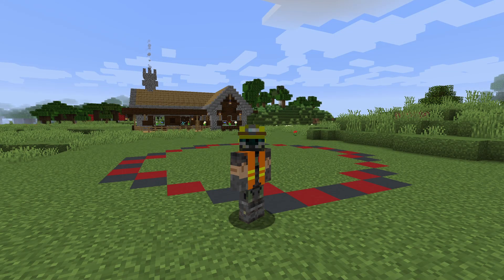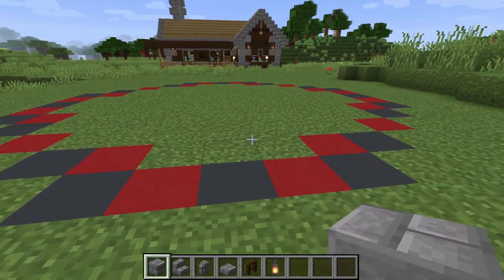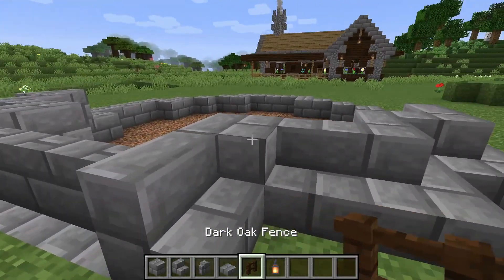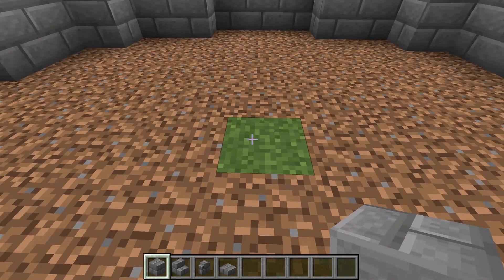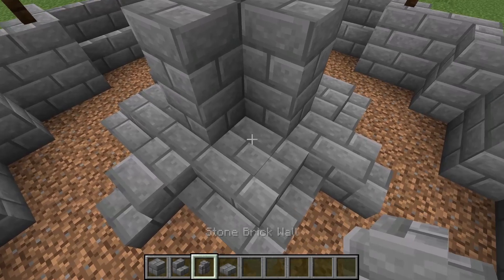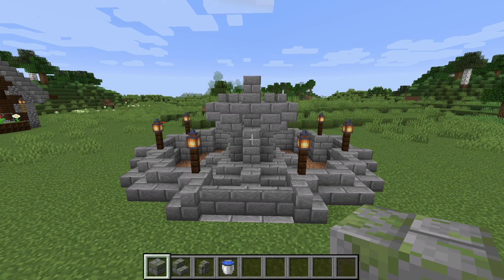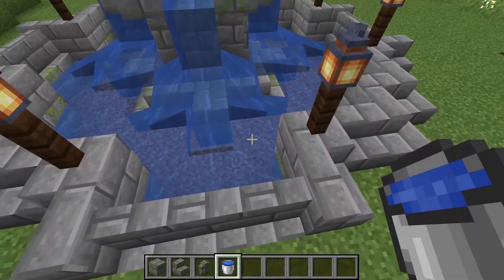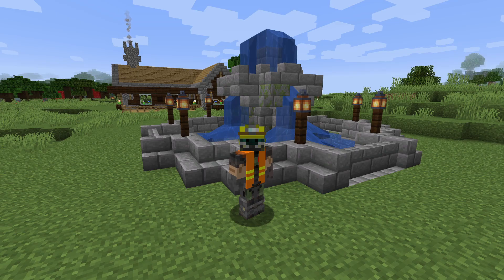How to Build a Stone Fountain | Minecraft Tutorial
In today's video, I will be sharing a fountain design that I came up with for your Minecraft world.

0:00 - Intro
0:31 - Base
0:56 - Outer walls
1:58 - Fountain
3:40 - Detailing
4:33 - Outro
Music used in the video
- Outro: Ten Inch Spikes - Jeremy Korpas
- Building: Waterfront Property - Max McFerren